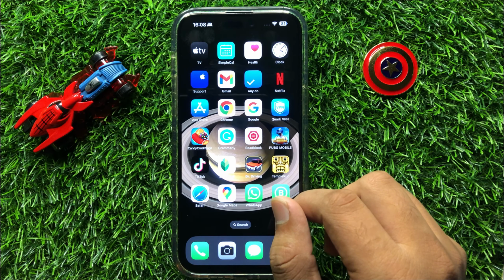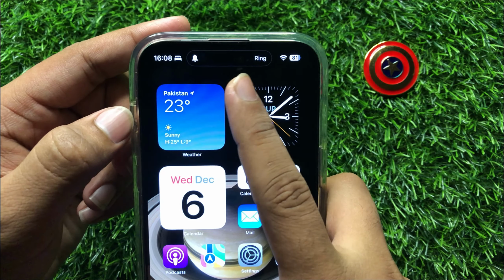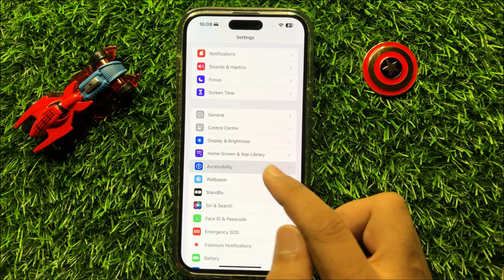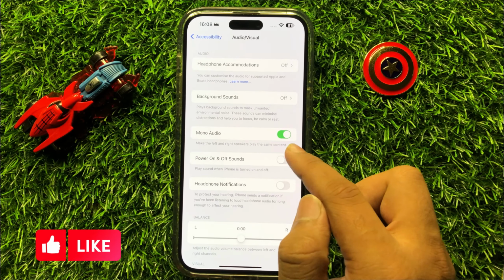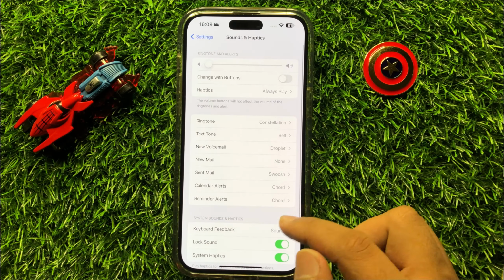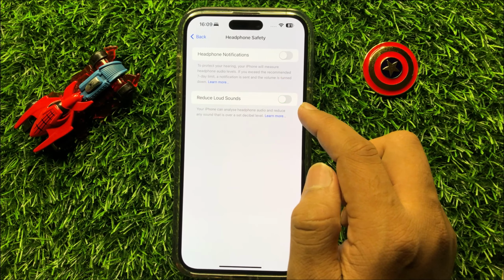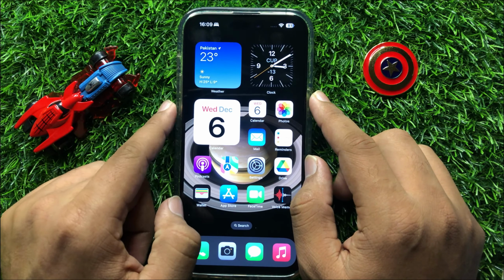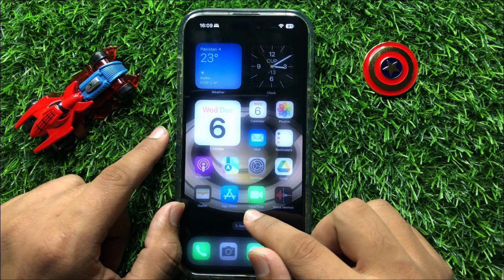How To Fix Speaker Issue iPhone 14 Pro Max